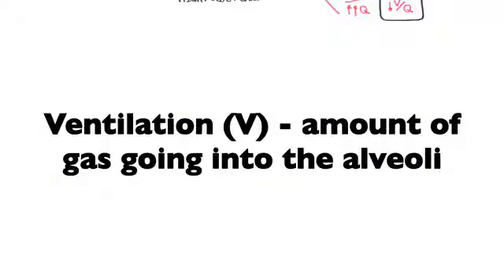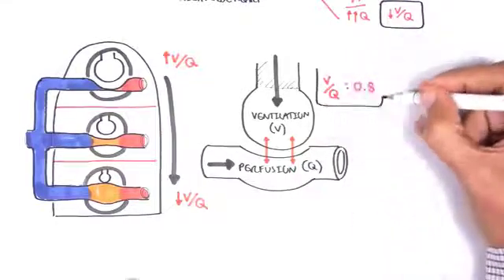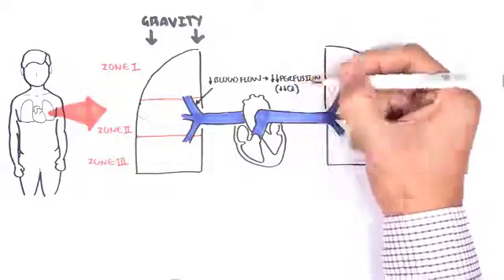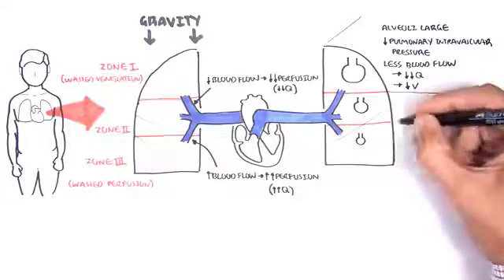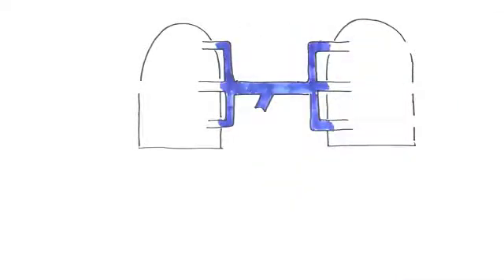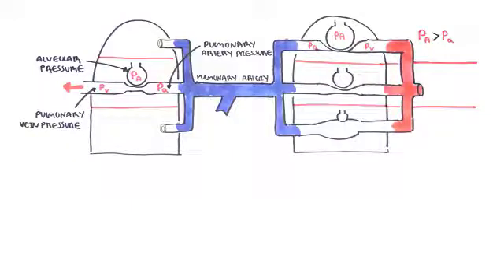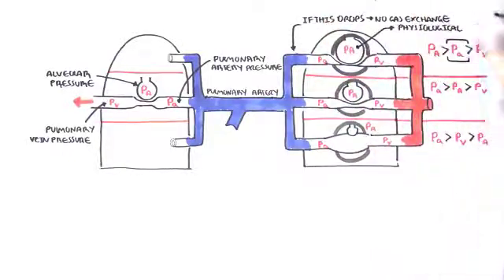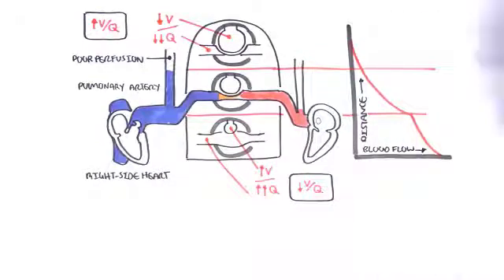Lung Zones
مقاطع فيديو مساعدة في فهم مادة الفسلجة لطلبة المرحلة الثانية ، جامعة ابن سينا للعلوم الطبية والصيدلانية